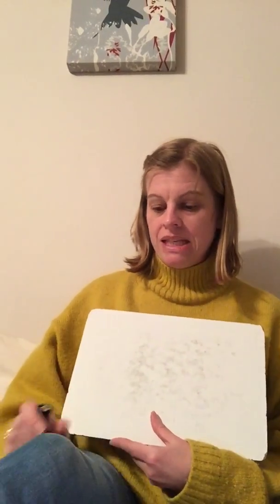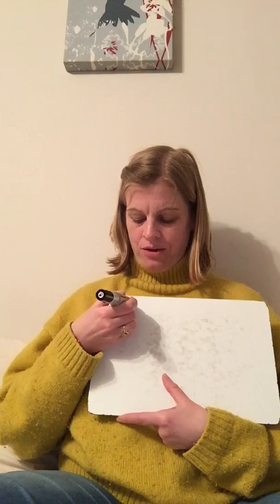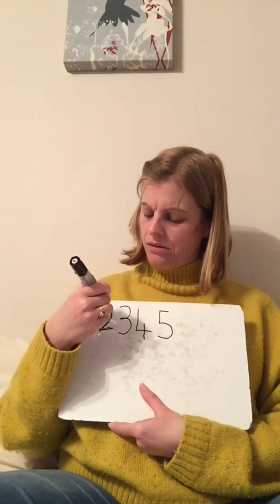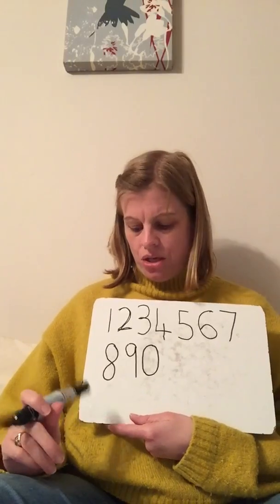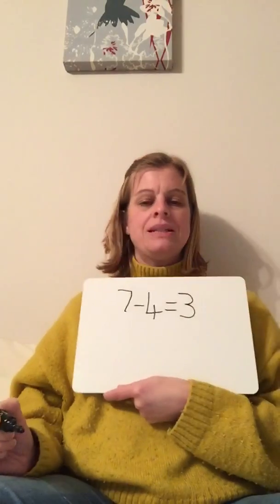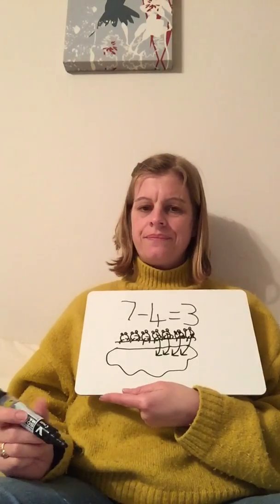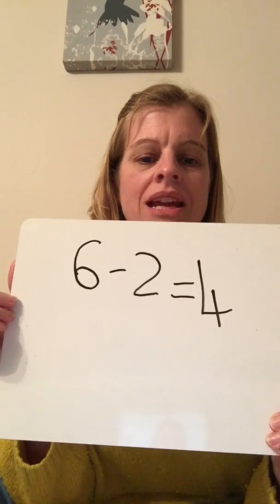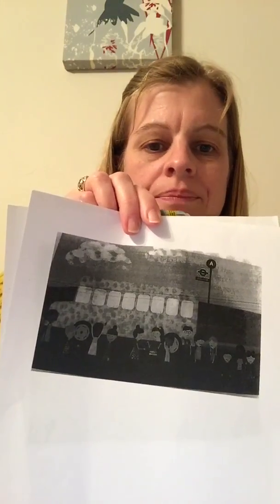Maths Friday 3rd April